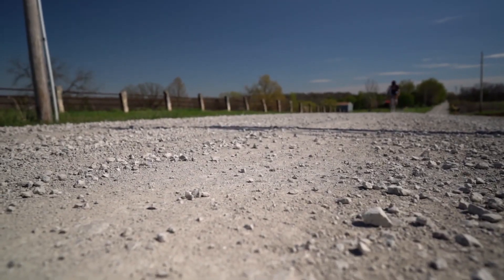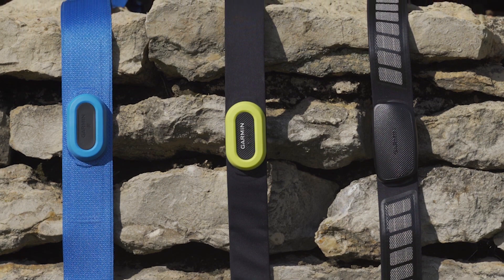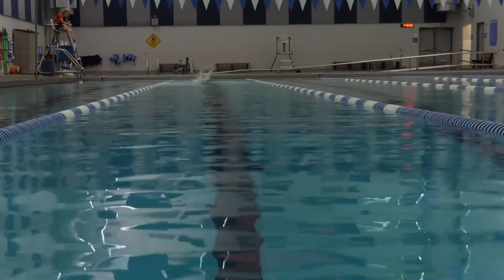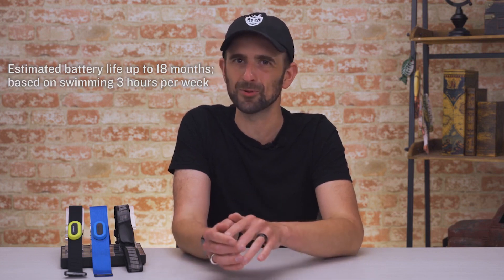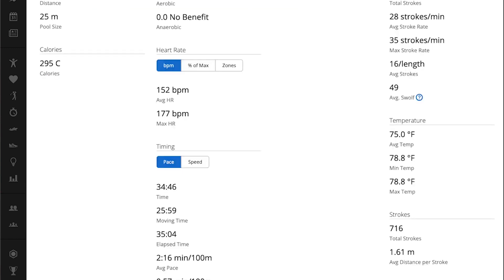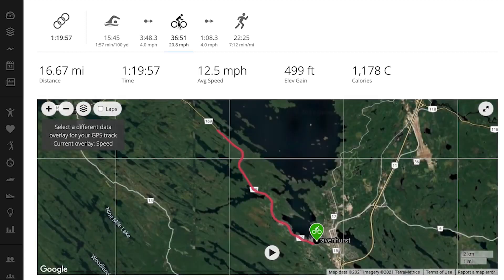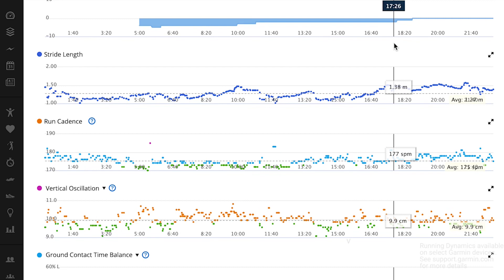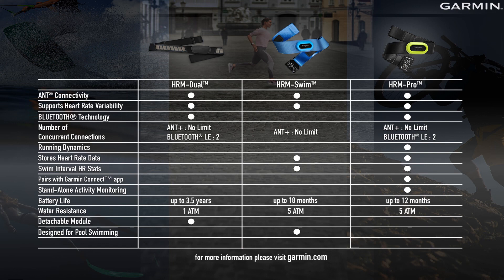How do you measure your heart rate Garmin Retail Training